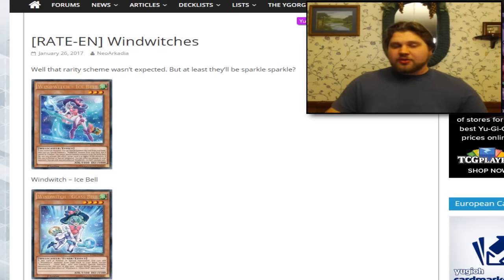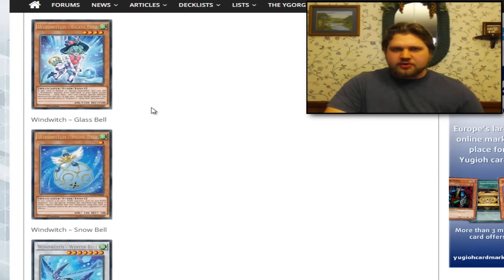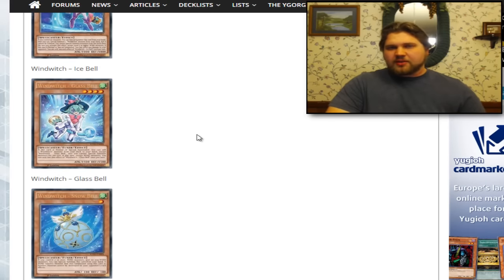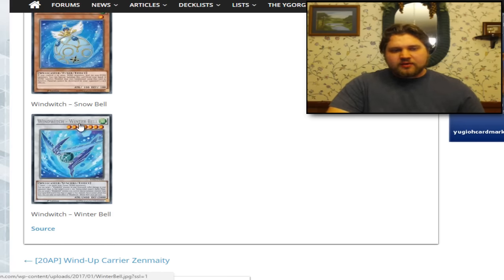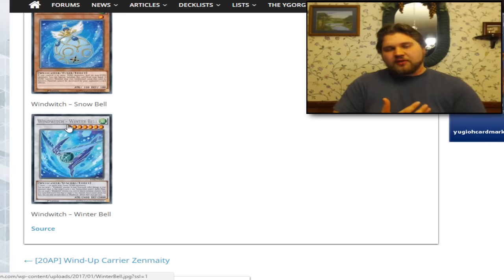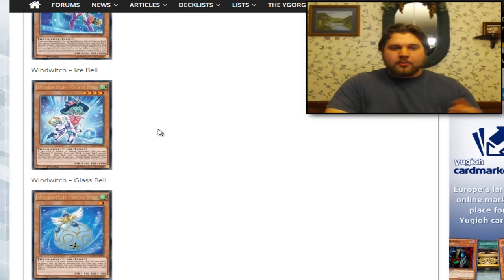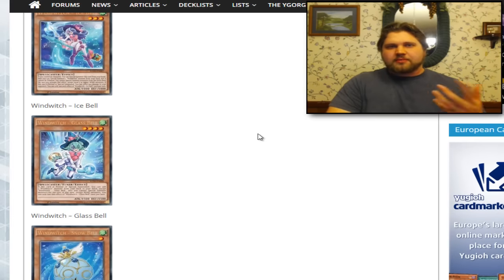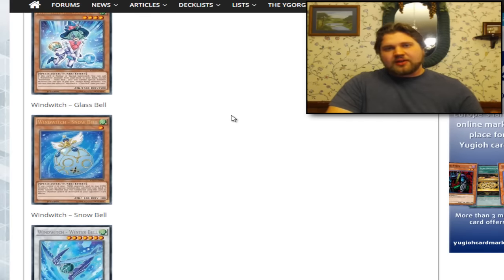Windwitch Rarity Bumps Confirmed! Raging Tempest News (At least They Will Look Good)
↓↓↓FIND ME ON THE FOLLOWING SOCIAL MEDIA HERE↓↓↓↓
Add me as a friend on Facebook!
Watch/Play With Me Online
►YGOpro/DevPro - PhoenixFlareX